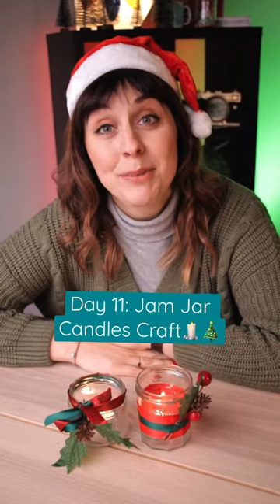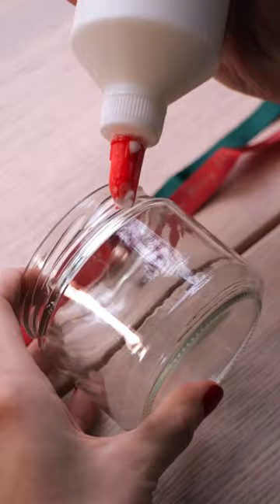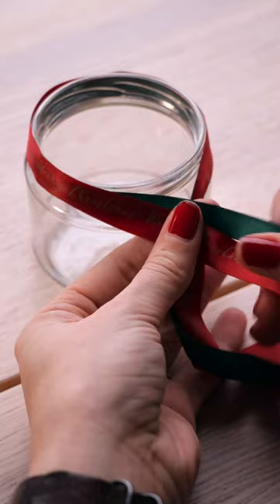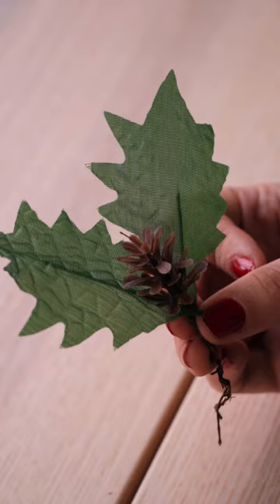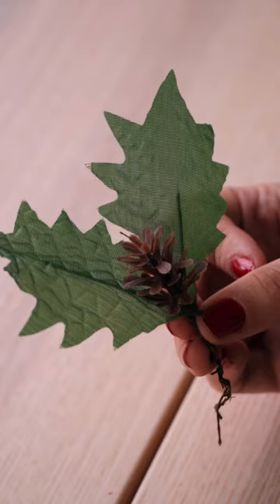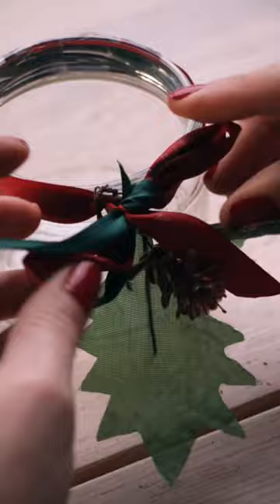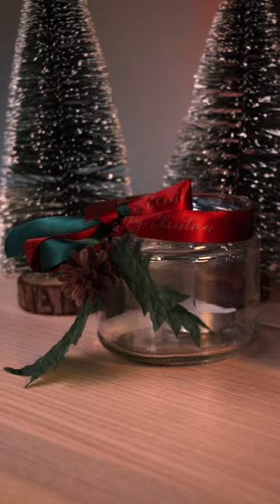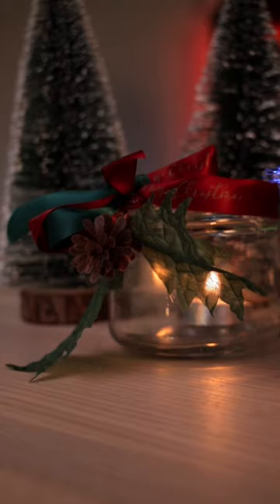Jam Jar Candle Lantern Craft for Kids | Day 11 of the 12 Days of Christmas Crafts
The easiest Christmas craft ever. These Jam Jar Candle Lanterns will make your Christmas dinner table look so nice. This is a great craft for kids with supervision. Light with a tea light candle (if you're a responsible adult!) once you're done.

HEADS UP! Be sure to not let your ribbons cross over the open flame along the lid. Be careful and keep them away from the candle.

Party Create! Is a YouTube Kids Channel all about art and creativity. We make arts and crafts tutorials for kids. We're Tom, Brooke and Leo and we live in beautiful County Down, Northern Ireland along the Mourne Mountains!